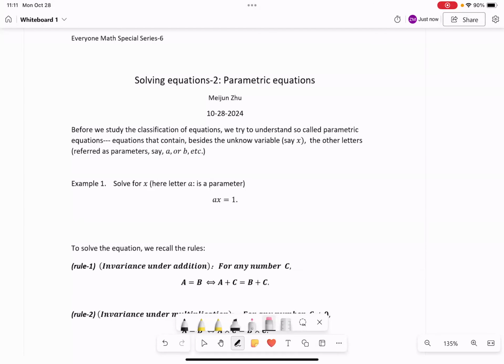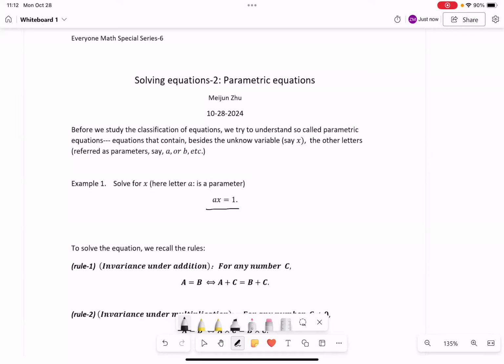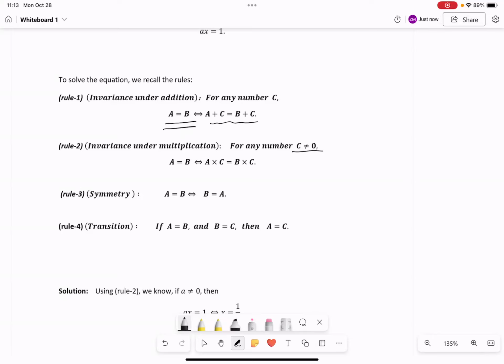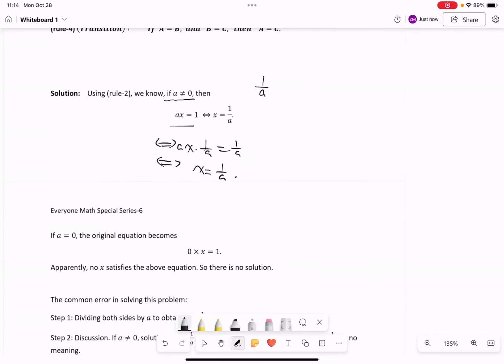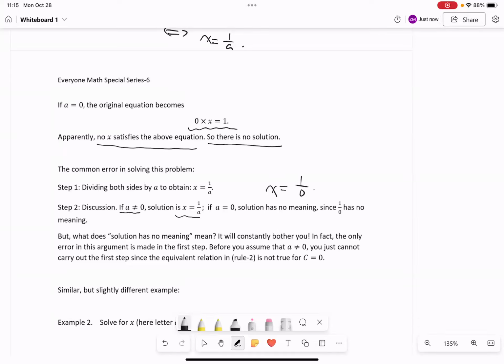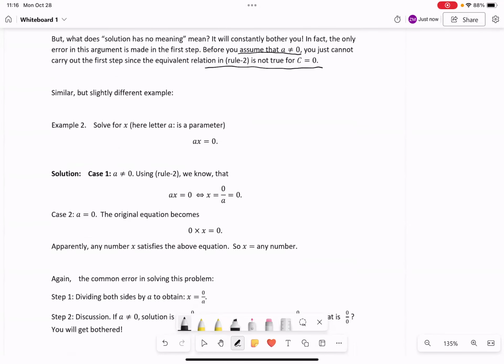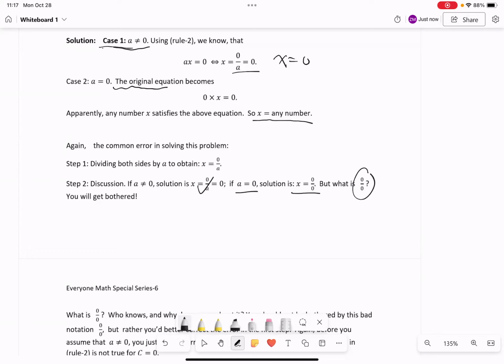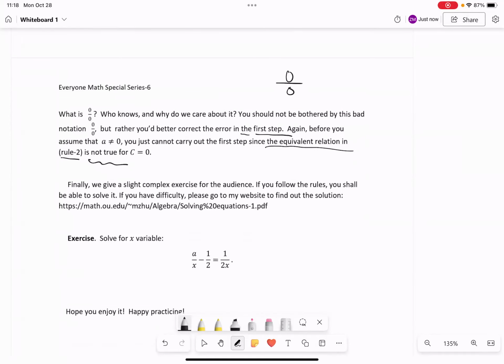Solve equation-2 Parametric equations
Solve parametric equations with caution on using the rules.